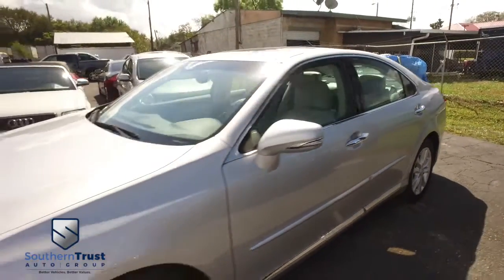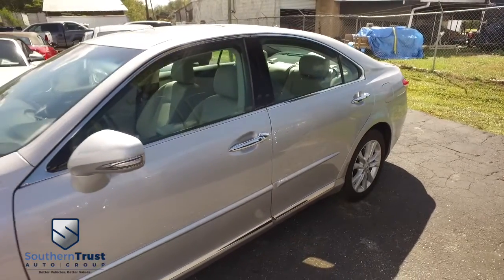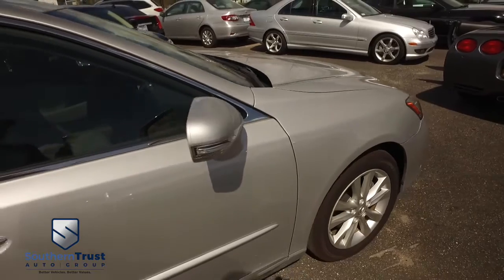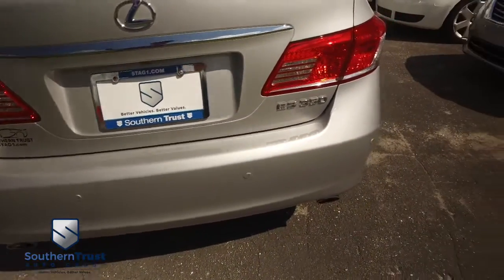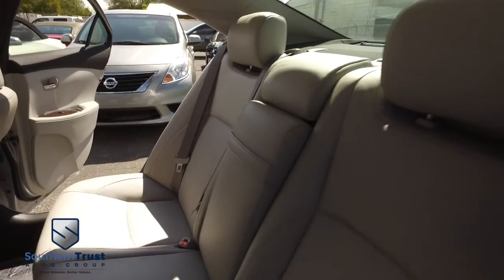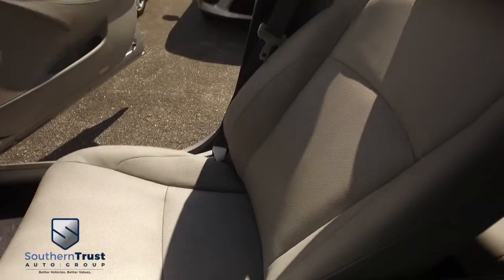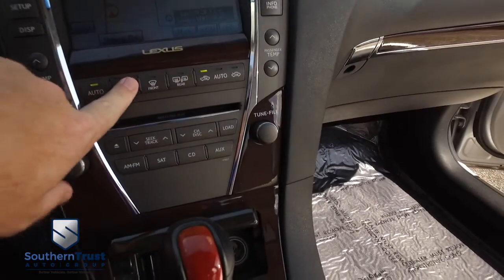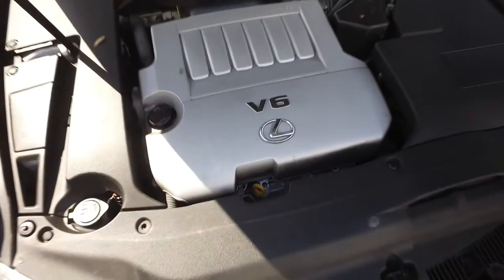LIVE VIDEO 2011 Lexus ES 350 Sedan 2 28 Southen Trust